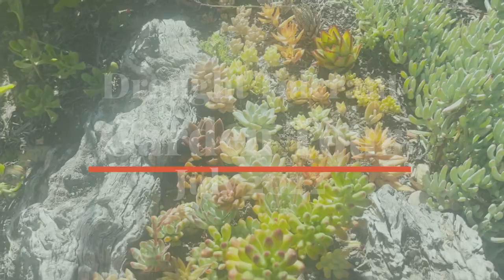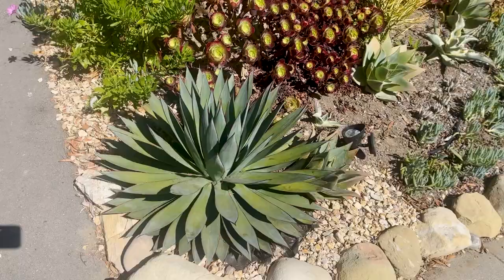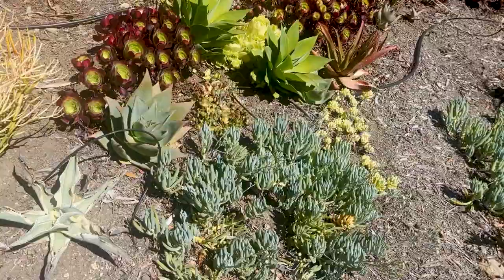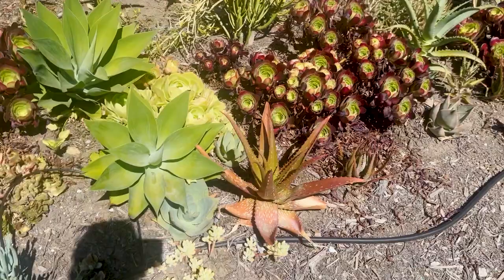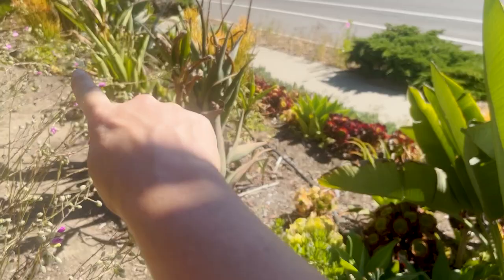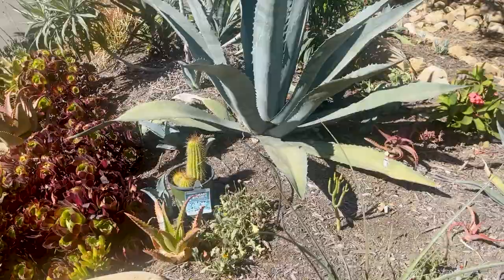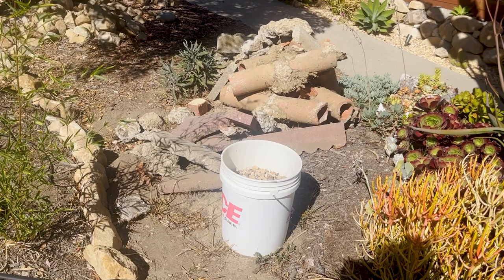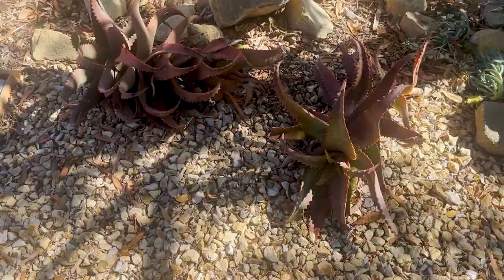Drought Tolerant Garden Tour | July 2022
Another video tour as part of documenting the ongoing progress of my front-yard garden, which features drought-tolerant plants that I got mostly for free, little by little I'm getting closer to catching up with how the garden is going. Here's a video filmed back in the hottest time of the year, July 2022.

In the heat of the Summer, the flowers had all completely dried up and gone to seed, and the Summer-dormant succulents such as Aeoniums were closing up to save themselves from sunburn. The garden plantings themselves weren't very different to the previous update in May, but the way the garden looked, in the hottest season, is completely different. Interestingly, this time of year is so important for getting the flowering plants to spread their seeds so that we can have the annual return of these plants.

This update is a little bit of a quicker one, focusing only on the front yard, but fascinating to see what a difference a month makes in the life of a drought-tolerant garden